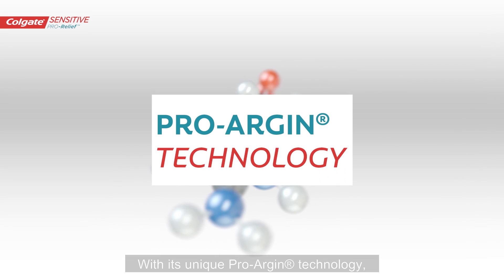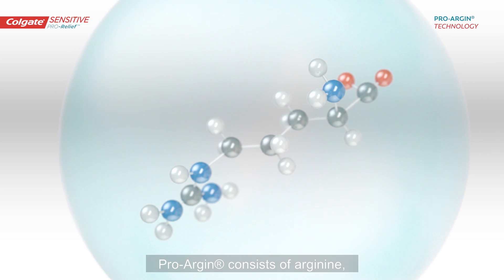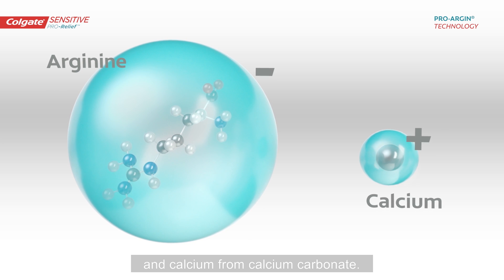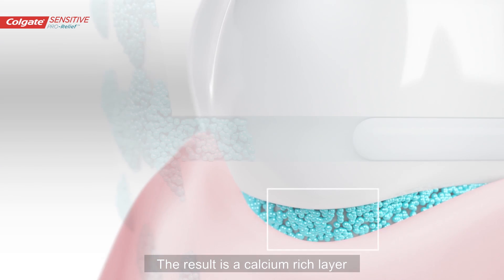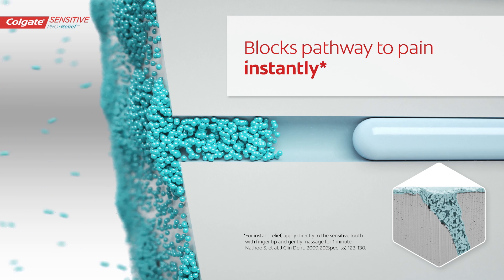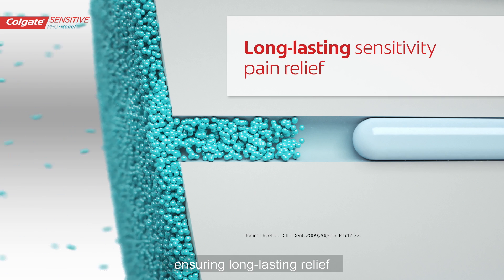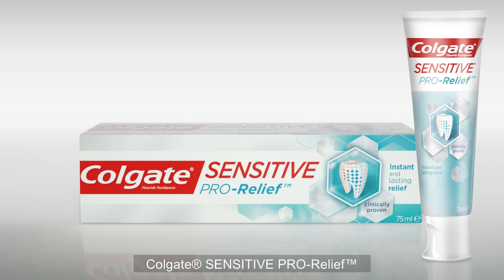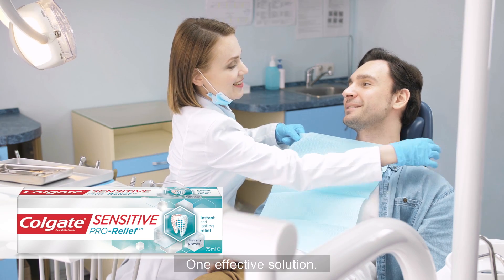Understanding Colgate® SENSITIVE PRO-Relief Mode of Action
About 90% of dentists see patients with dentine
hypersensitivity every day. Colgate® SENSITIVE PRO-Relief toothpaste provides instant* and long-lasting relief from the pain of sensitivity.
  (*For instant relief, apply directly to the sensitive tooth with finger tip and gently massage for 1 minute)